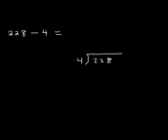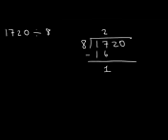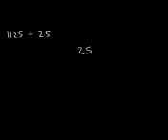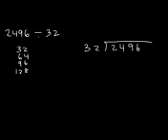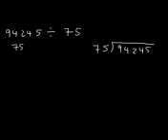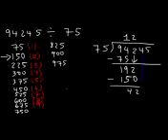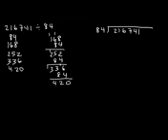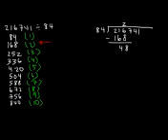tips on how to solve division....